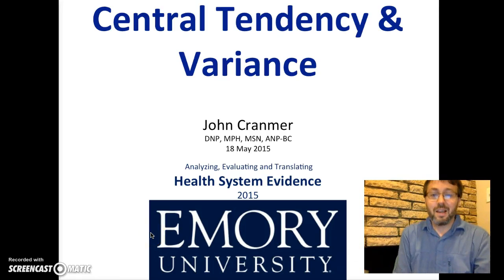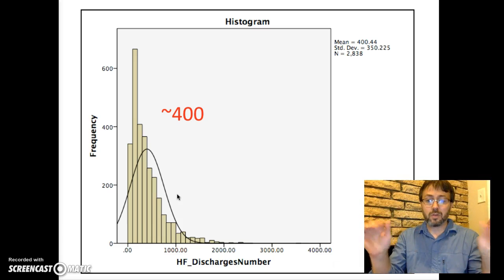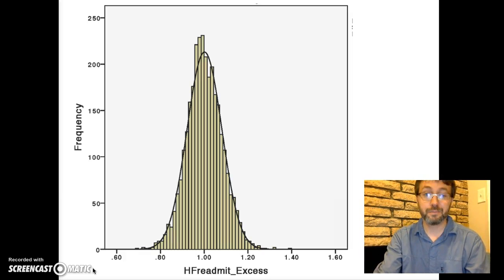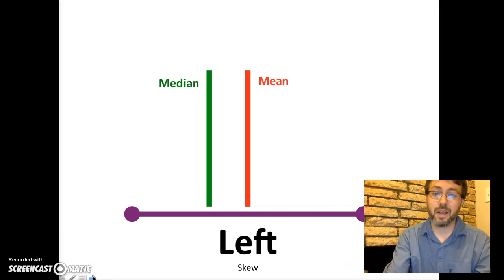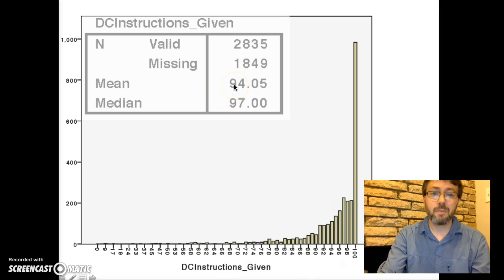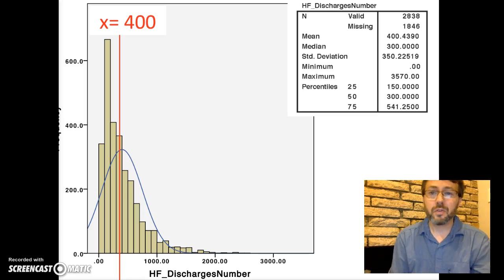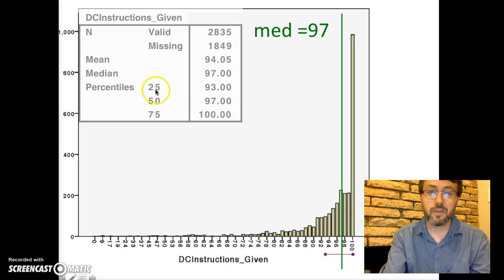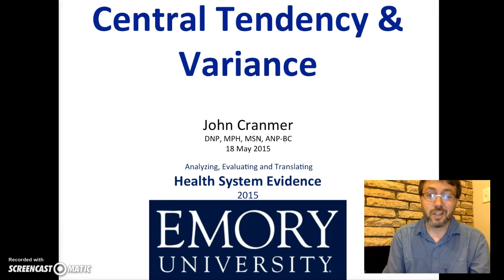E: Central Tendancy & Variability